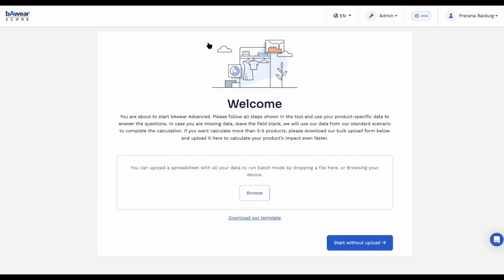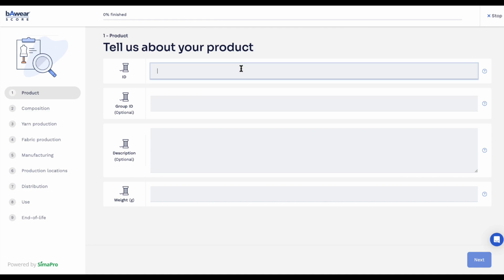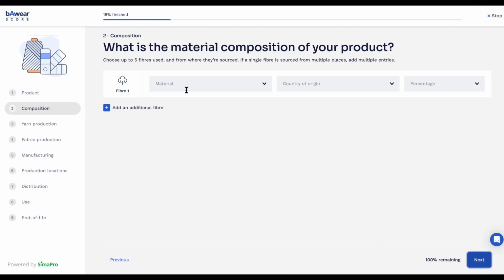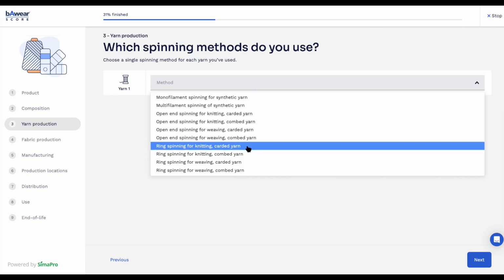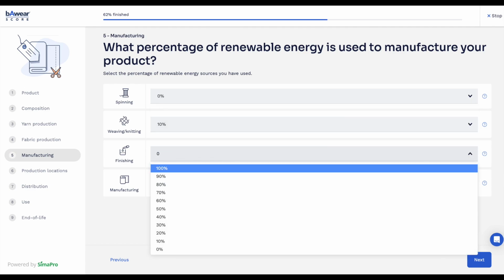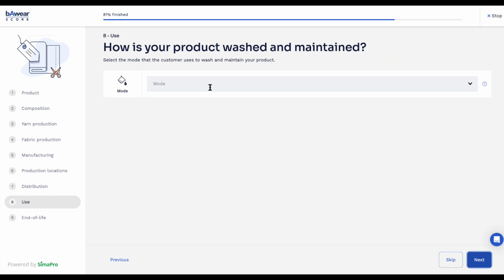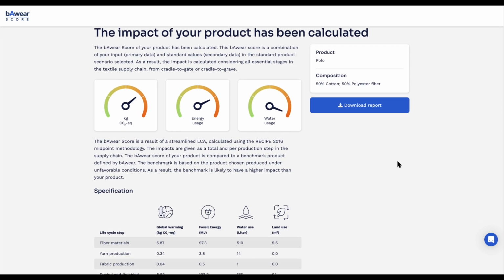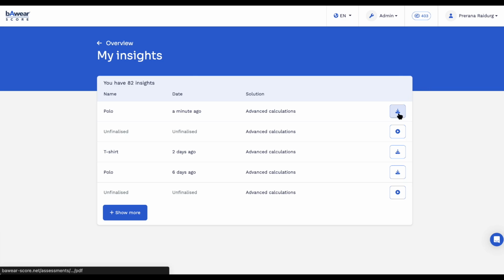bAwear Advanced demo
De samenwerking tussen Modint en bAwear brengt een krachtige oplossing naar de textiel- en modesector, met een duidelijke focus op duurzaamheid en transparantie. Met de bAwear Score stellen we bedrijven in staat om hun ecologische voetafdruk te meten, verbeteren en rapporteren.